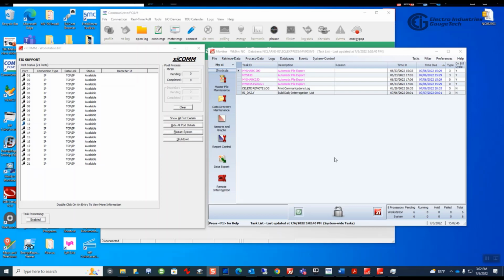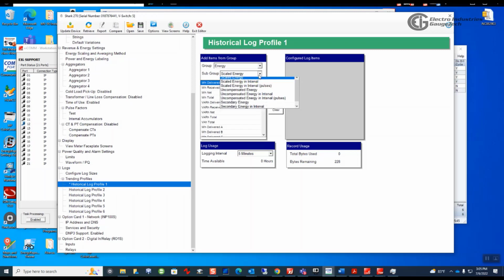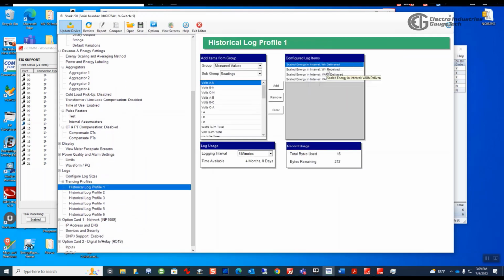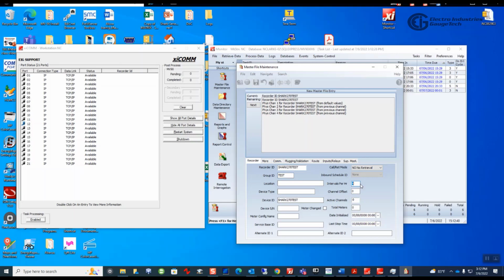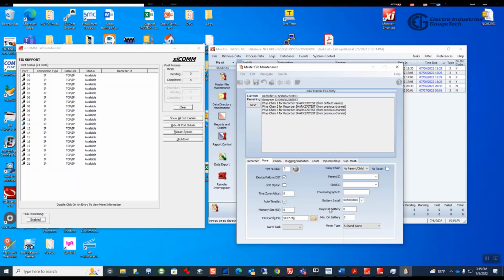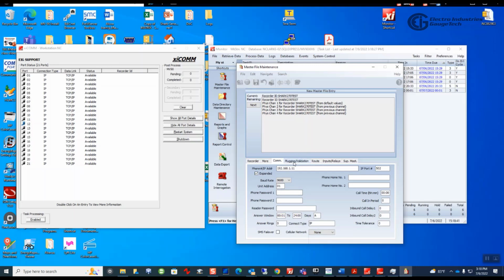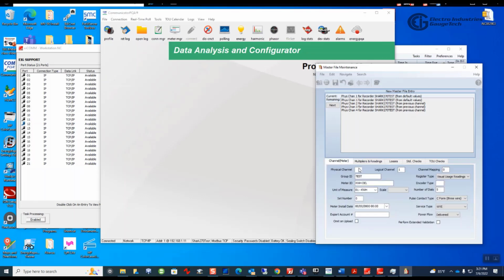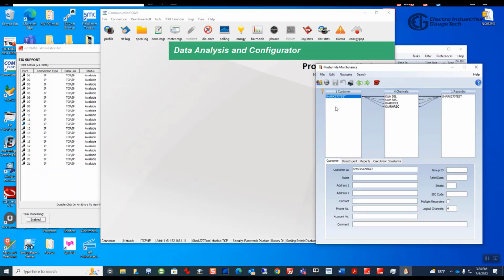MV90 Instructions Part 1: Shark® 270 Meter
This video explains how to set up MV90 records for the Shark® 270 meter.